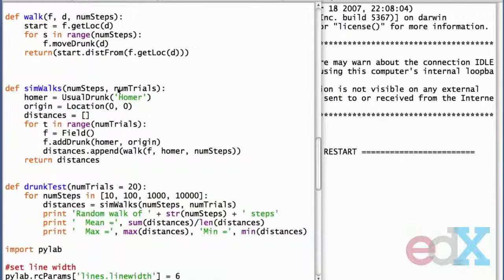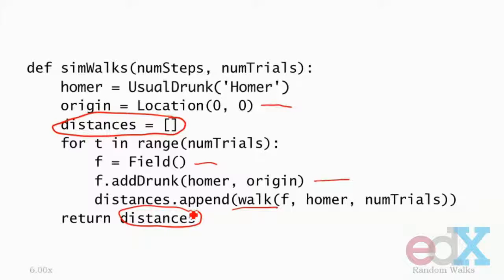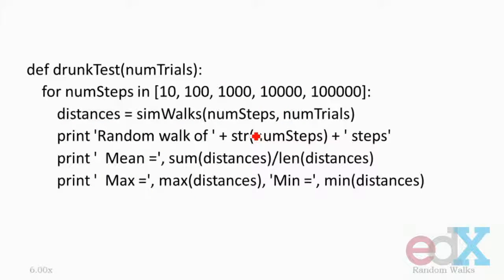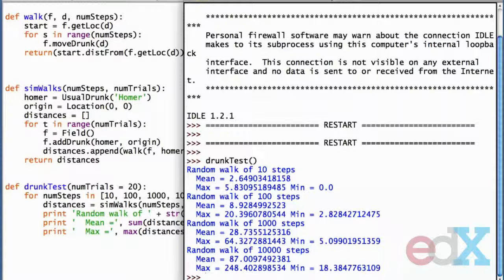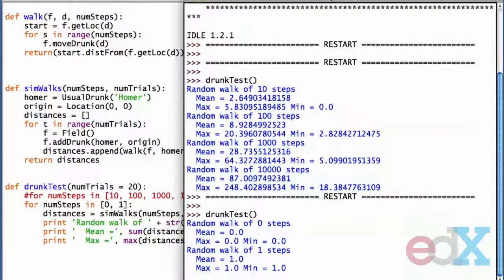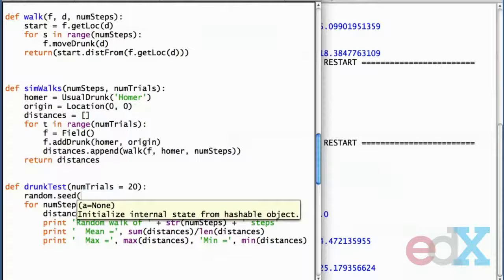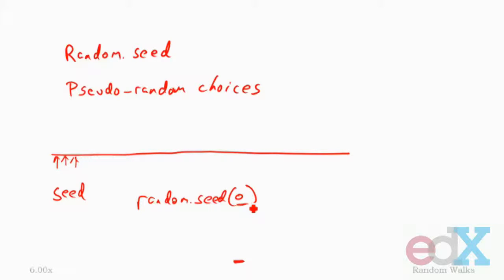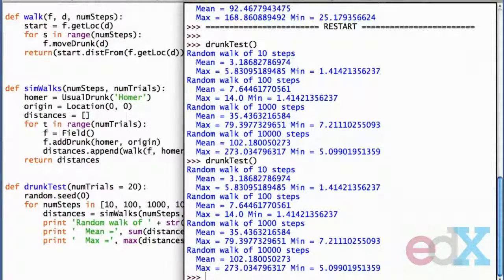Drunken Tests M 600X FA12 L13 3 V2 100